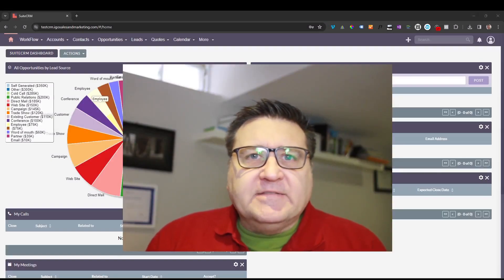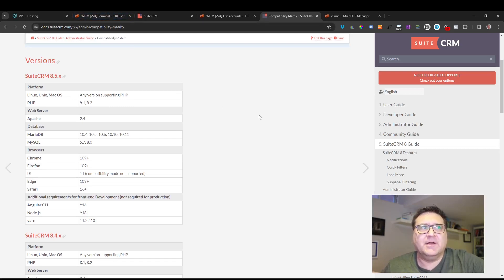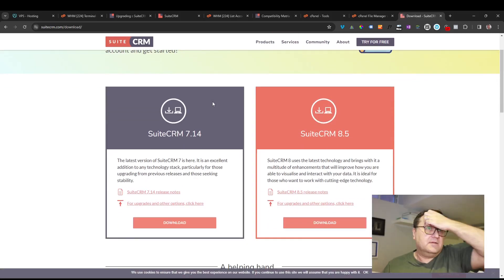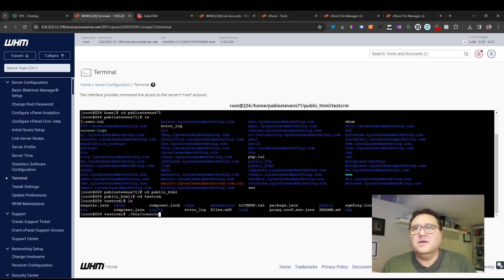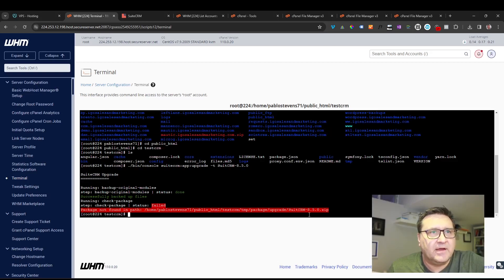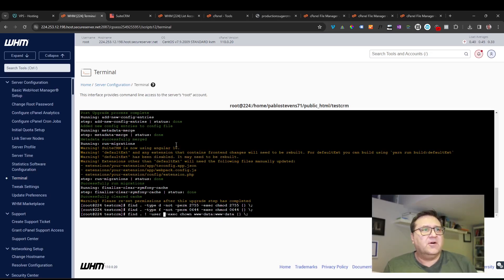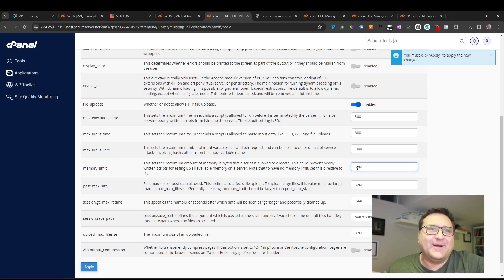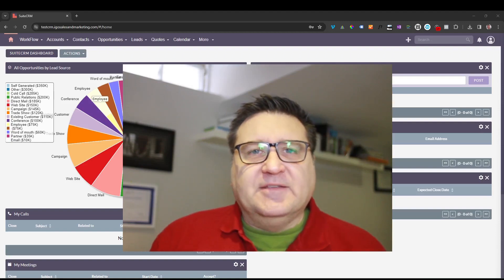SuiteCRM 8 Upgrade Tutorial Walkthrough Step by Step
Learn how to Upgrade SuiteCRM 8 by command line step by step in Cpanel or WHM.  Complete walkthrough presupposes you know how to login and use Terminal in Cpanel/WHM and have a basic familiarity with SSH commands.  If not, you should not attempt this.

Link to my Blog Article with all of the links and commands used in the tutorial:

If you need help, you can hire me by contacting me through my website at: